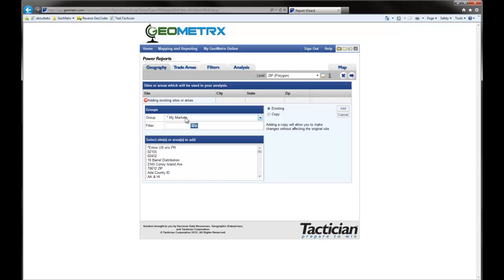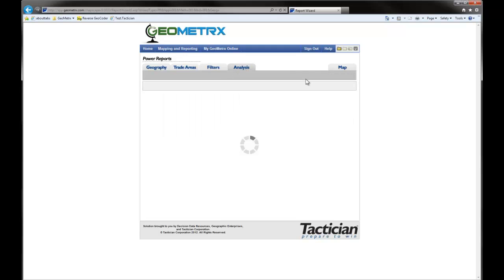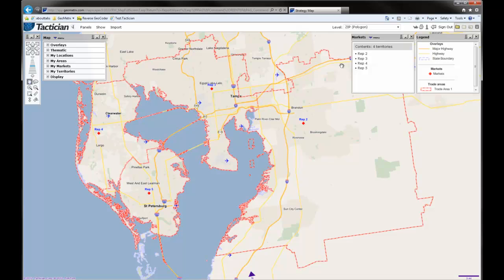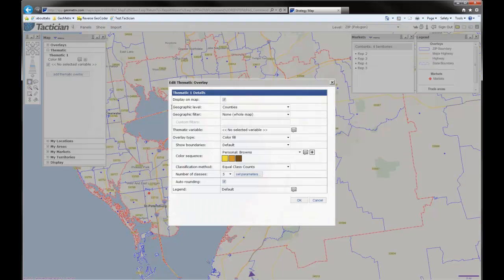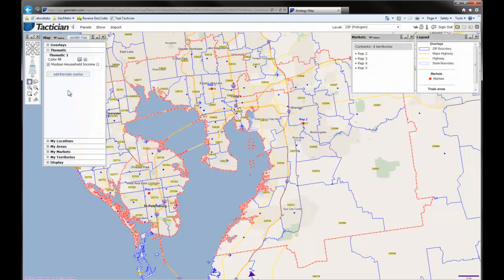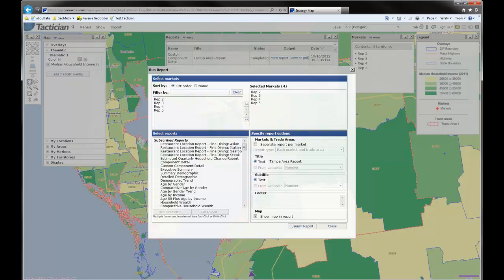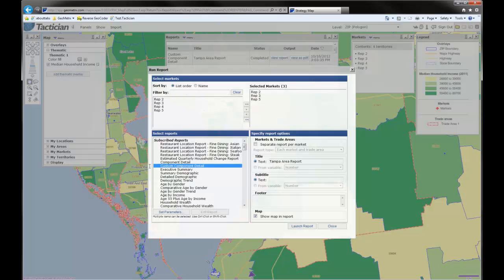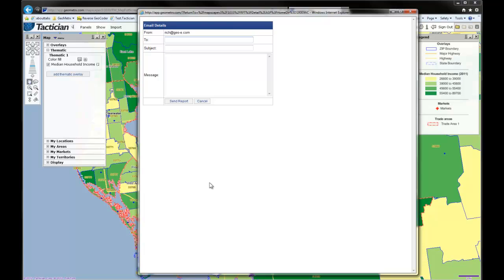Creating Territory Reports with GeoMetrx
This how-to video will show you the steps on creating reports for your Sales or Franchise Territories using GeoMetrx